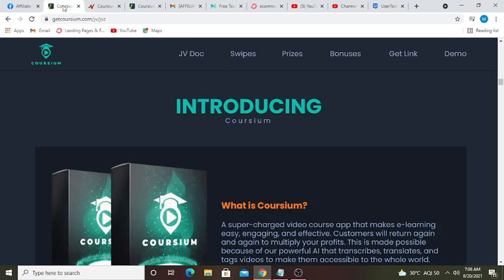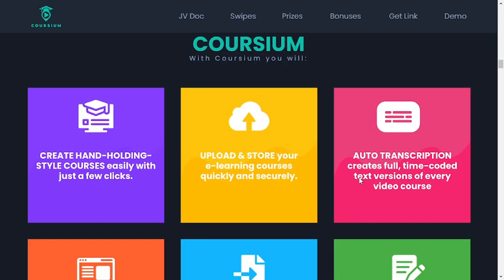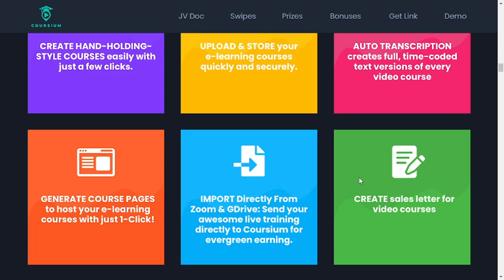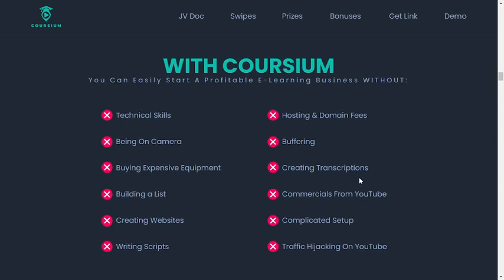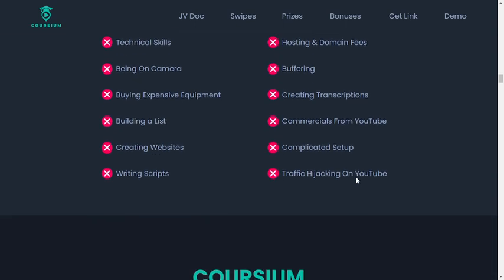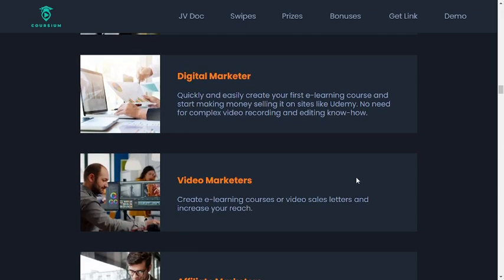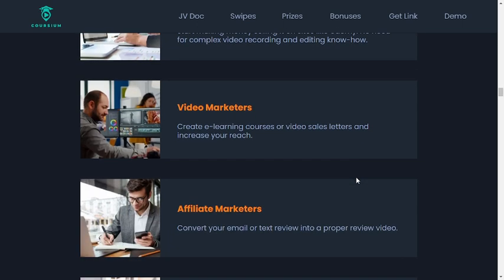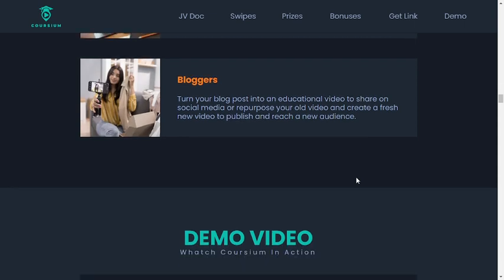COURSIUM|SHORT REVIEW | INTRO VIDEO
ALL THE OTHER EXTRA FEATURES , BONUS AND PRICE WILL BE DISCUSSED IN THE NEXT VIDEO